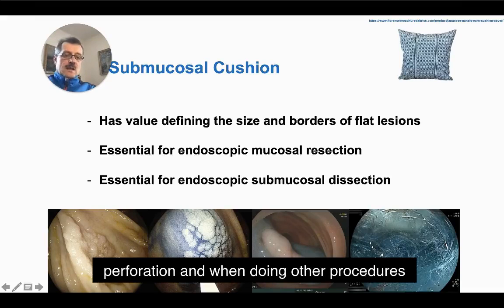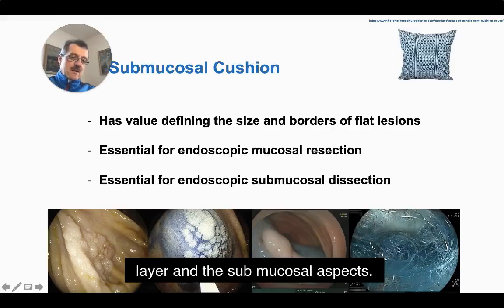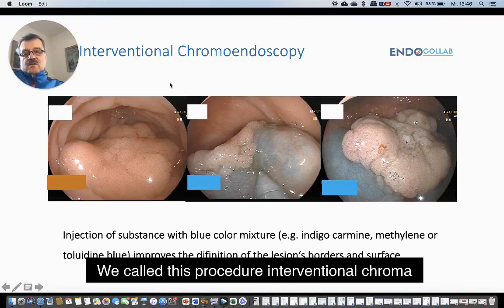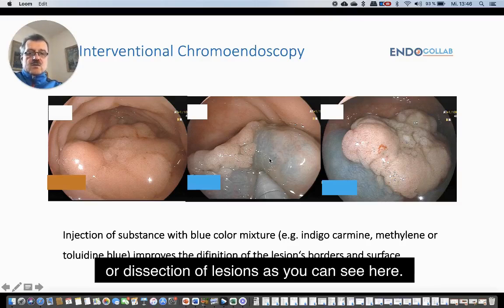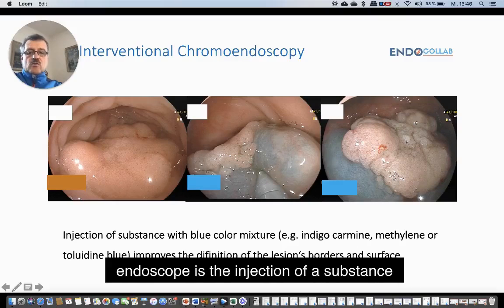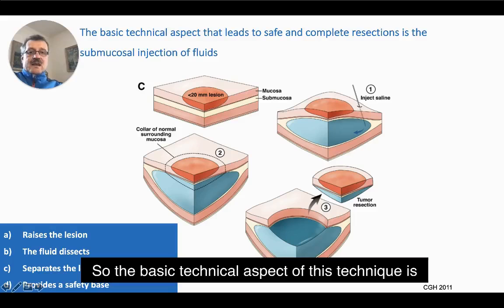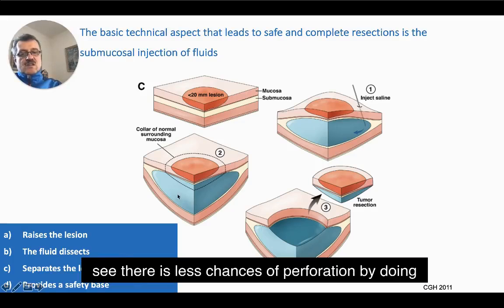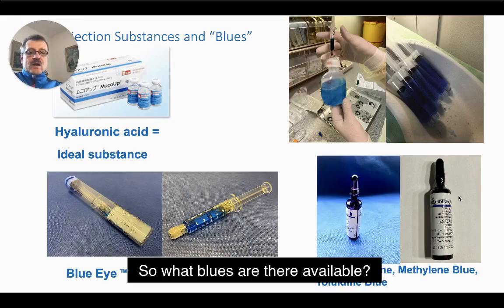How to Create the Submucosal Injection Solution with Blue Dye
Watch the full lecture on EndoCollab